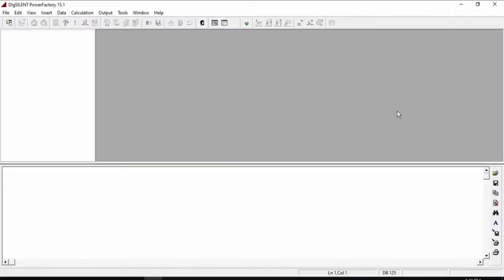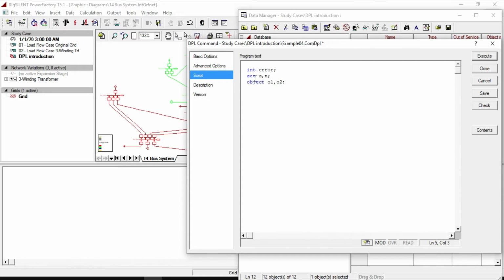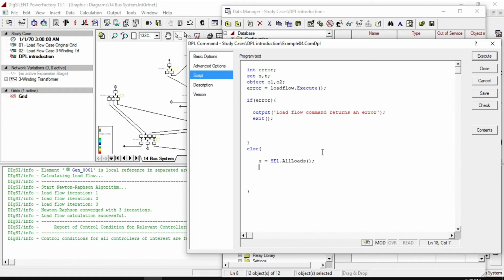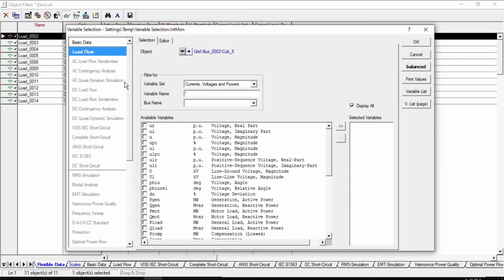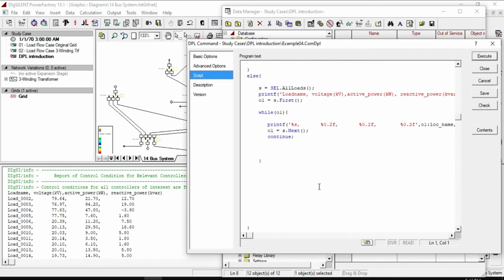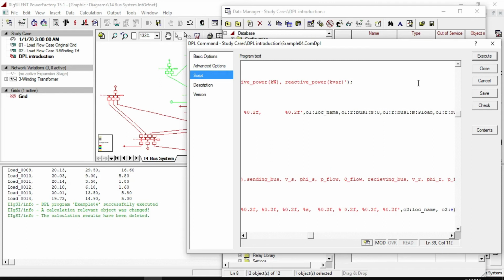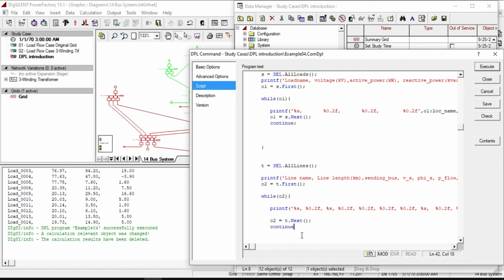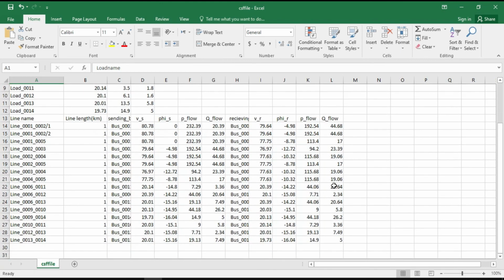DPL. calculating load and line data #02